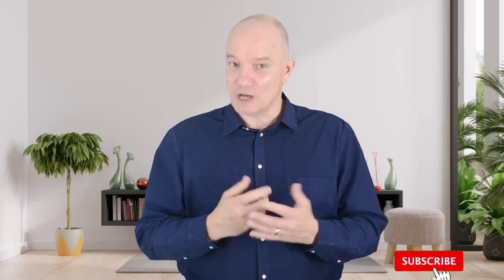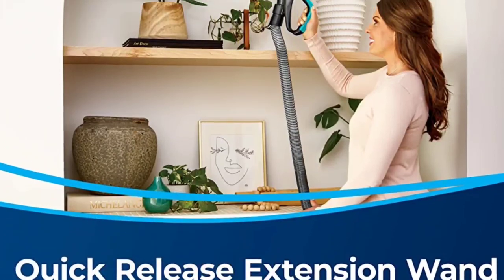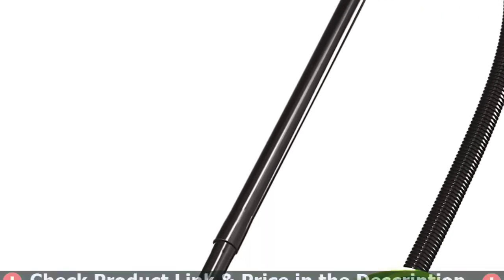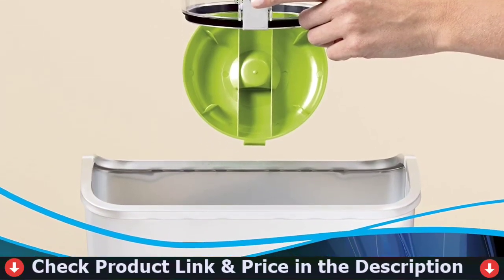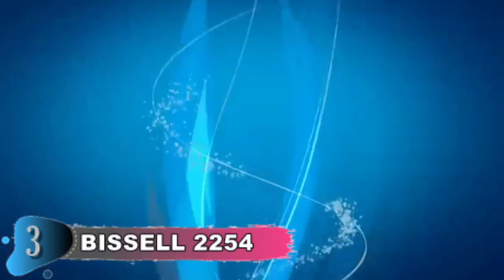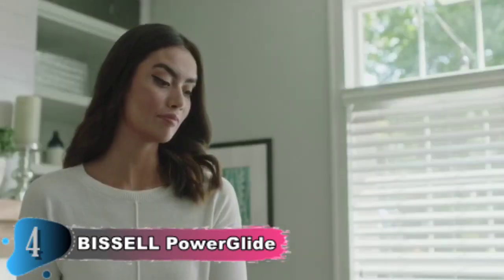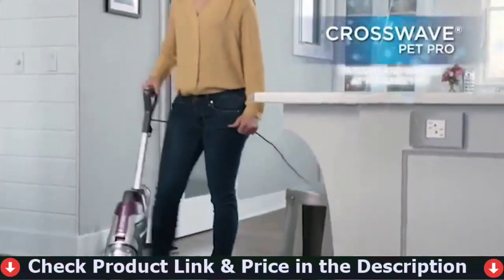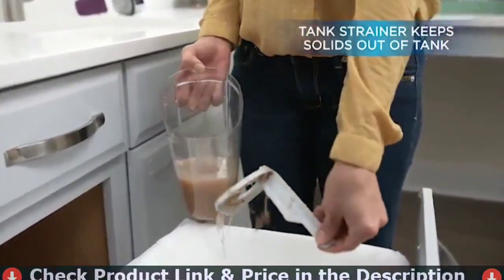🔥 Best Bissell Vacuum in 2023 ☑️ TOP 5 ☑️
Are you Searching for Best bissell vacuum? If you want to buy best bissell vacuum in 2023, we think this list will be very helpful to you.

"Here Are The Top 5 Best bissell vacuum"

★ All above top bissell vacuum links (paid link) are Applicable in USA, Canada & UK ★

In this best bissell vacuum reviews, We have selected the best bissell vacuum for the money. Our team analyzes lots of top rated vacuum cleaner reviews and expert's suggestions to make the best budget bissell vacuum cleaner. We update our top 5 bissell vacuums list in regular basis, so If you choose from our picks, than you can be rest assured that you are buying the best bissell vacuum cleaner for carpet on the market available.